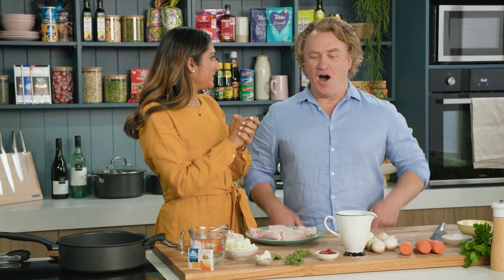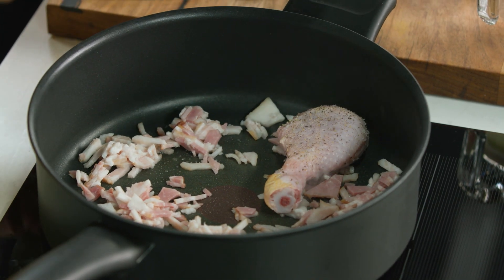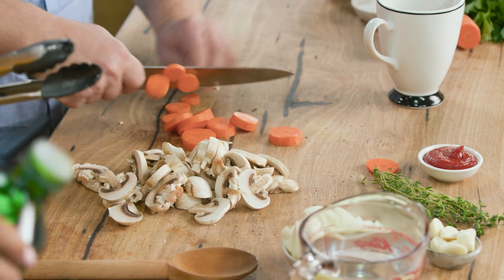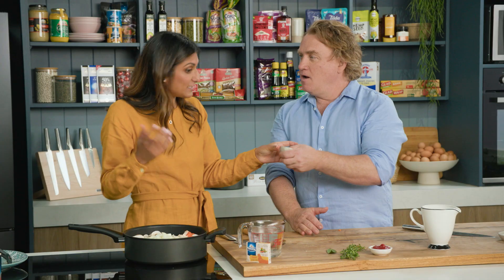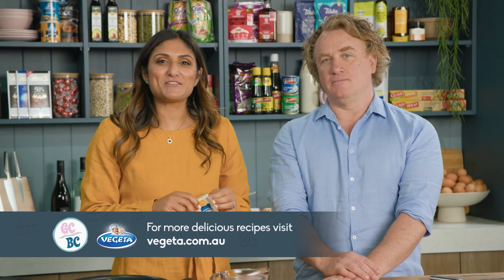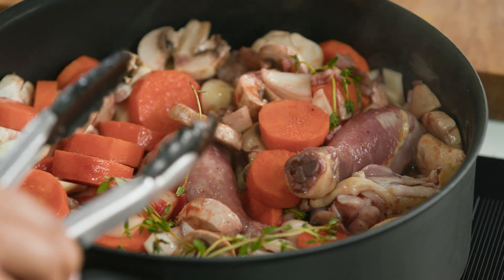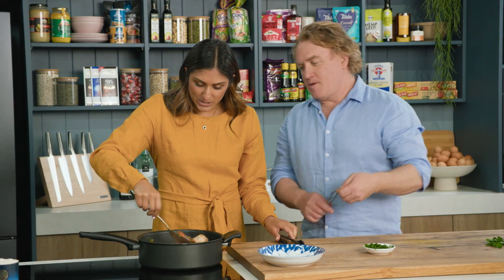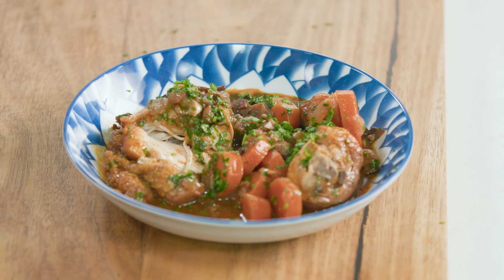Coq au Vin | GCBC14 Ep28